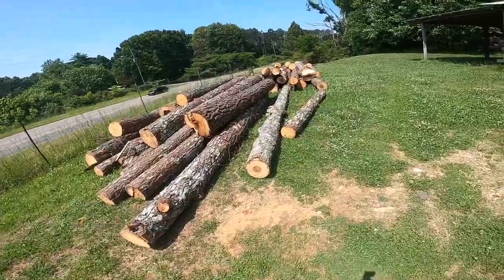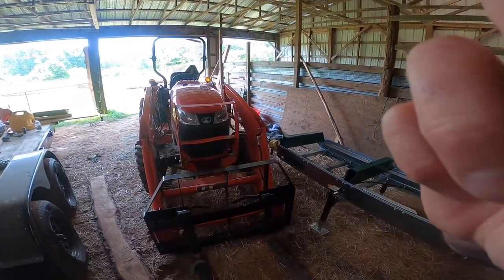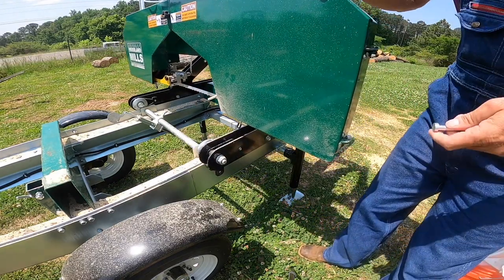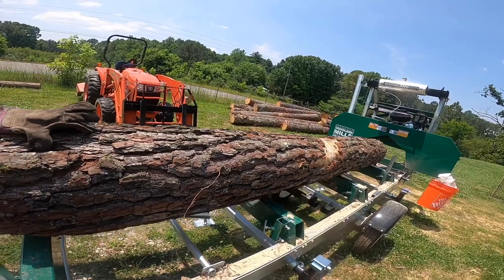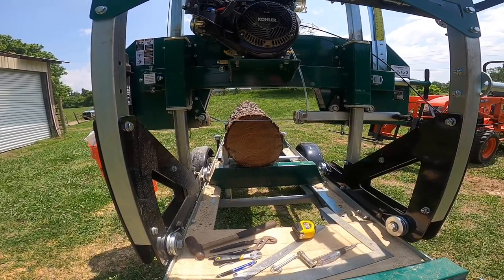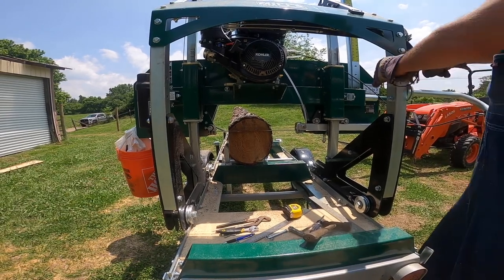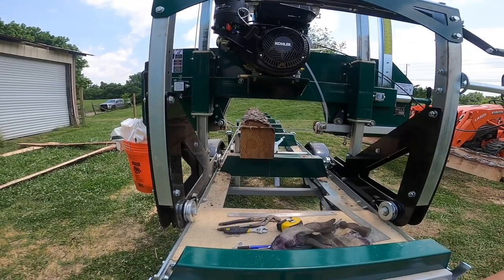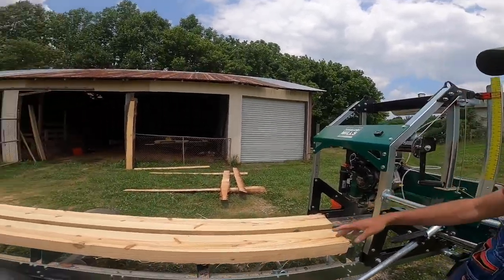Log to Lumber: Sawmill Beginner Steps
I've had a lot of my friends ask me about my new sawmill.  I am learning more each day I use it so I don't claim to be an expert thus far but I thought it would be interesting to do a video detailing what it takes to go from a round log to milled lumber since friends have asked about it.  Come along and see the process along the way as I cut some timber frame rafters and some 2x8's for a pavilion I am planning to build. Each time I mill I am learning something new and I'm still very much in the beginner learning phase but I hope this video helps show how easy operating a portable sawmill really is.  It's so satisfying milling your own lumber!